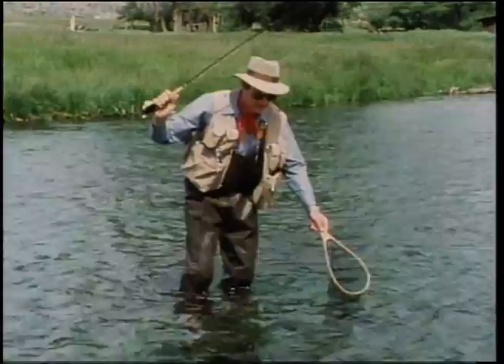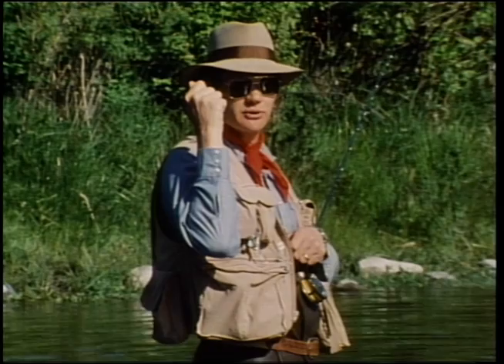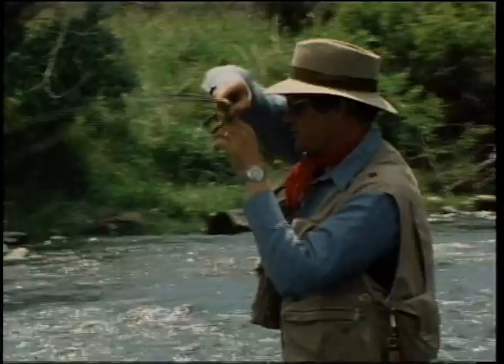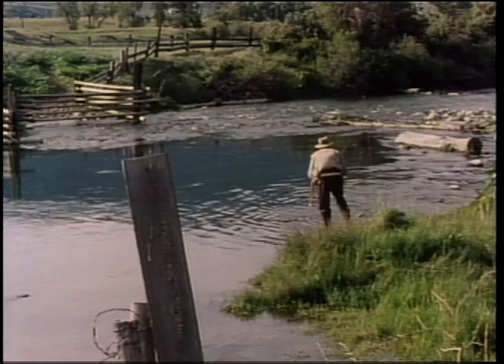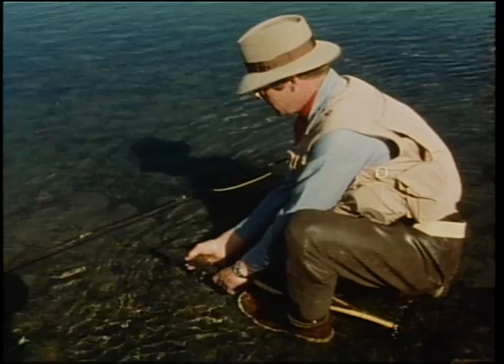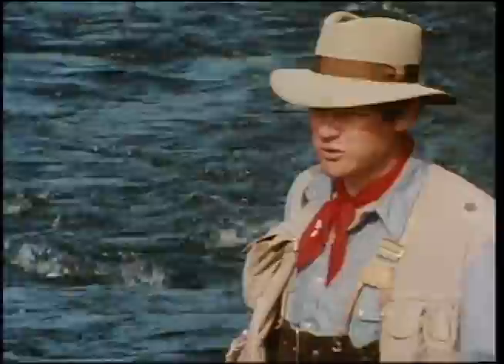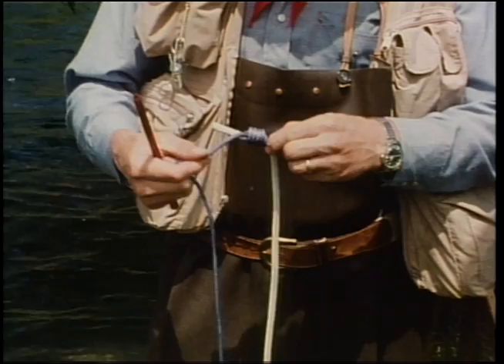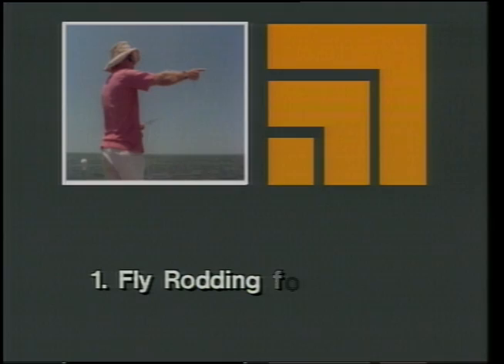Fly Fishing for Trout with Gary Borger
In this timeless classic join Gary Borger as he shows us techniques he's developed for catching trout that are as relevant today as they were when this was first filmed. Scientific Anglers Mastery Series of fly fishing videos bring back such great memories for many of us that watched them growing up and soaking up all the information in them!